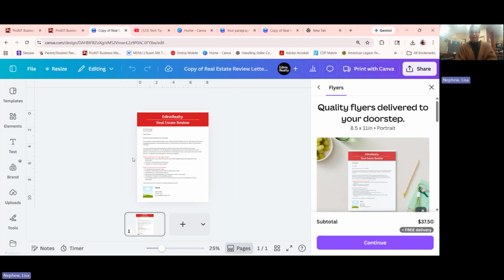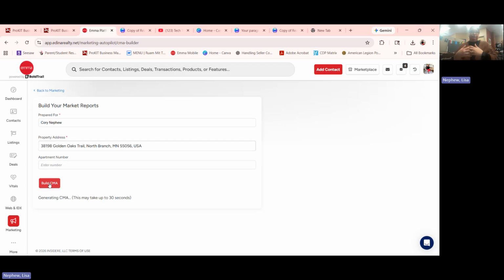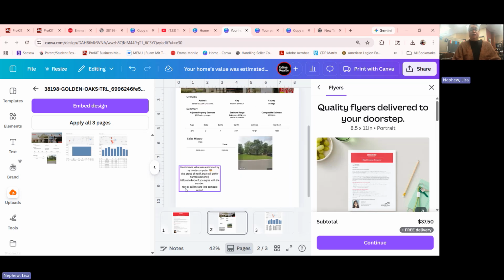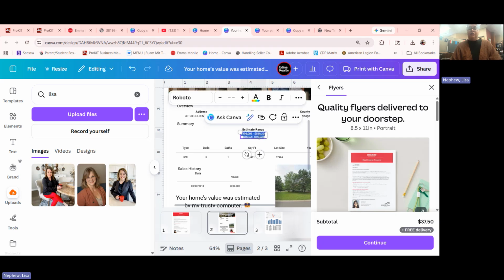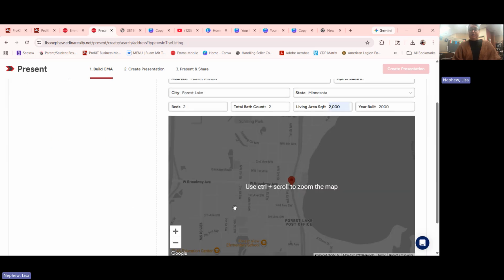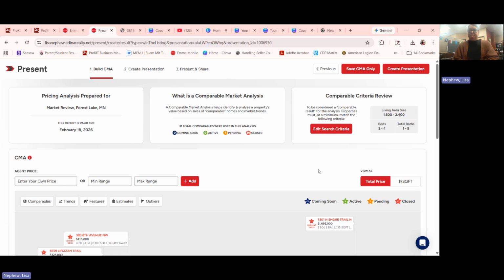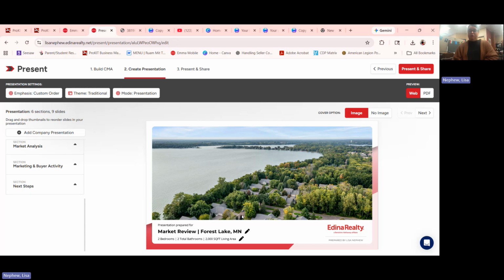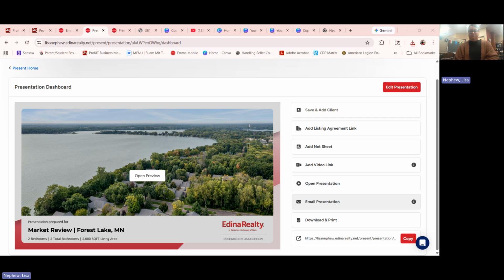30 sec CMA/ Market Reviews with Lisa Nephew